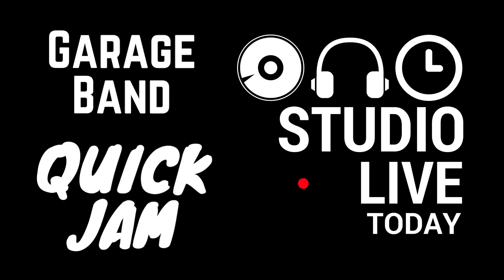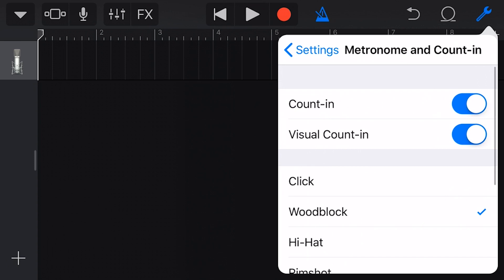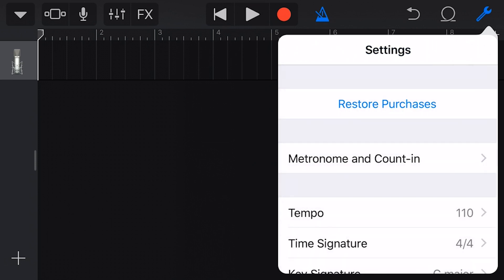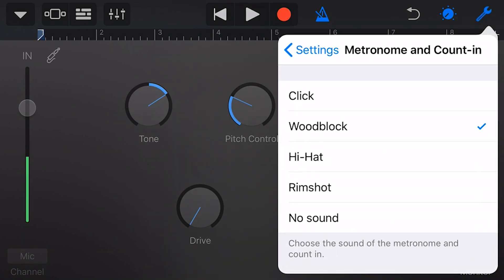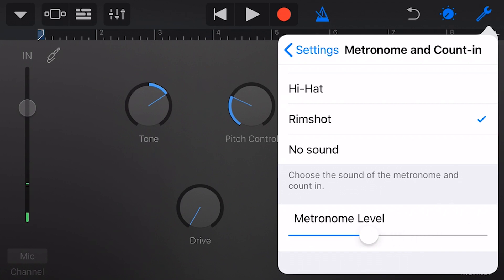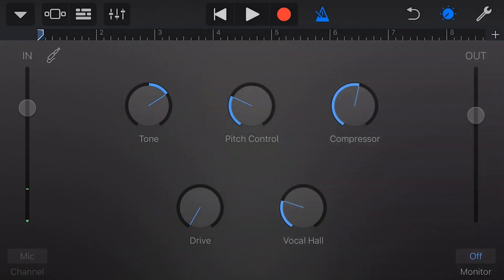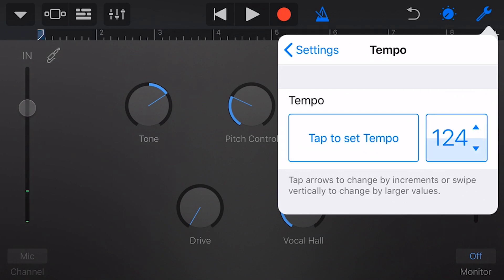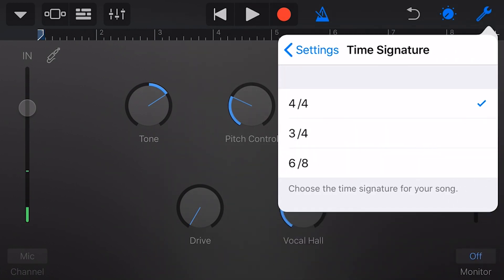How to use the metronome in GarageBand iOS (iPhone/iPad)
In the second GarageBand Quick Jam we’re looking at a fundamental component of recording in GarageBand - the Metronome (also called a "click track")

The metronome controls the tempo or speed of the song, and allows you to hear the beat to ensure you can play or sing in time, and your tracks will sync up perfectly.

Covered in this video:
 1. Accessing Metronome and Count-in options
 2. Count-in and Visual Count-in
 3. Setting the type of sound (Click, Woodblock, Hi-Hat, Rimshot, No sound)
 4. Setting the Metronome level (volume) - I recommend setting as low as practical to avoid bleed
 5. Adjusting the tempo, using "Tap to set tempo" or manually setting
 6. Setting the Time Signature, which is how many beats in each bar (4/4, 3/4, 6/8)

== Web & Social ==